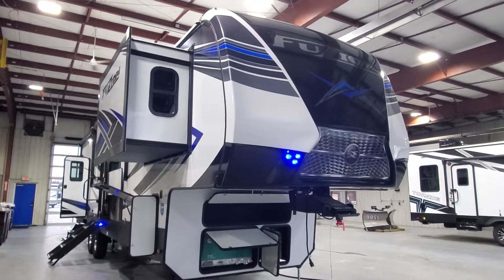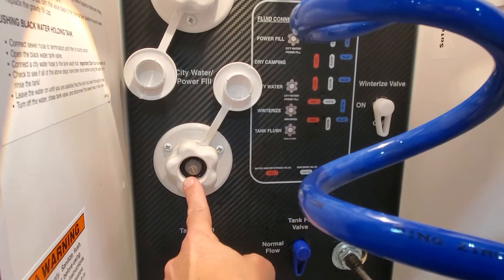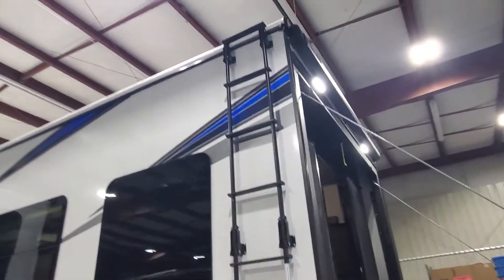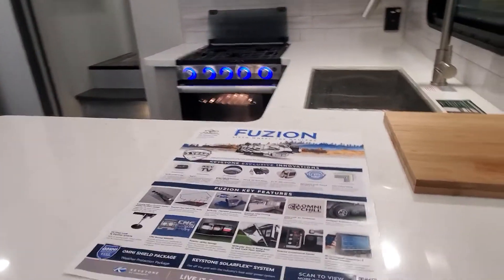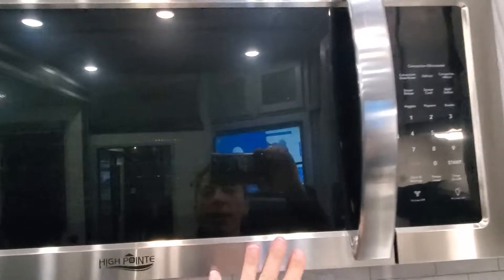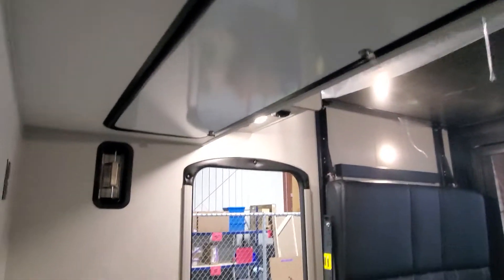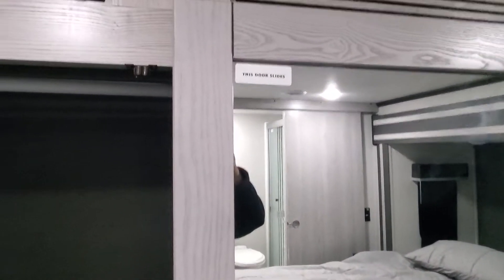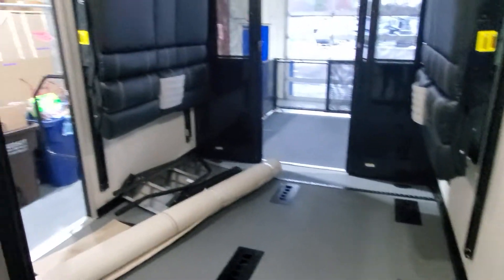2021 Fuzion 369 Marshall